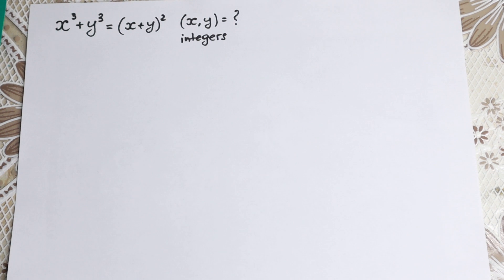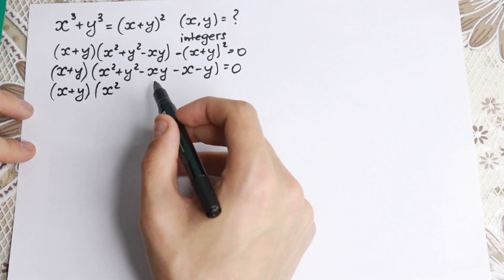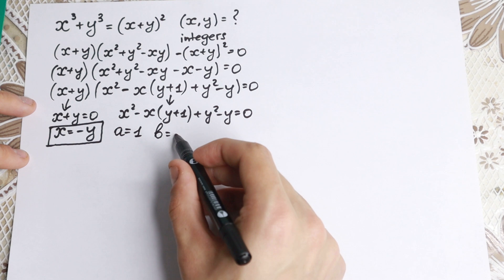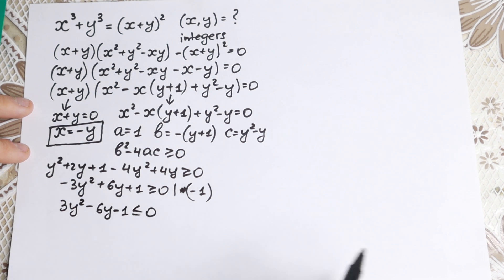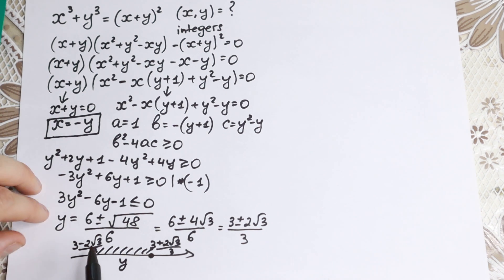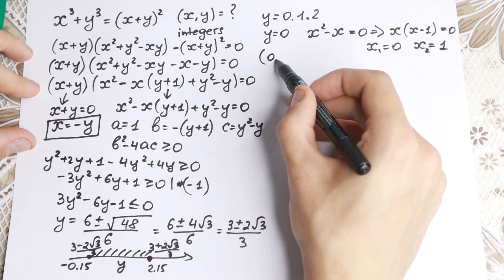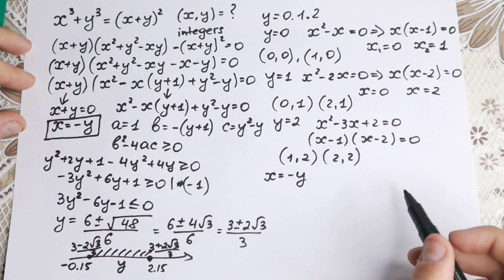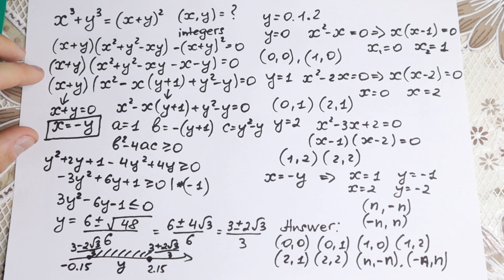Entrance Examination | A Nice Algebra Problem